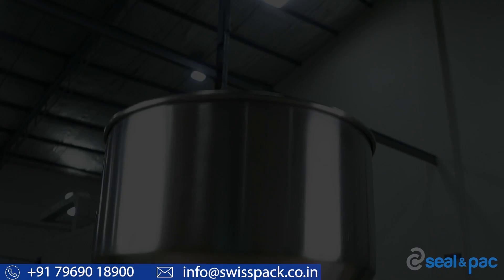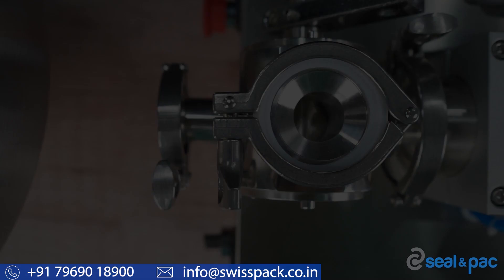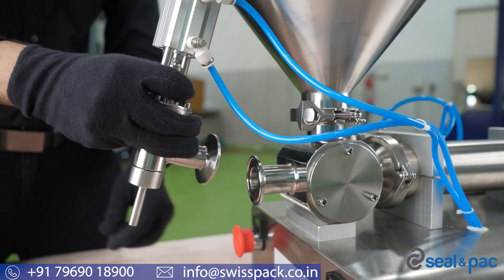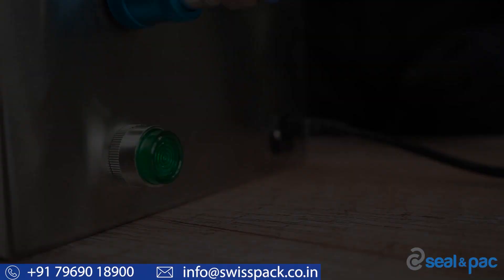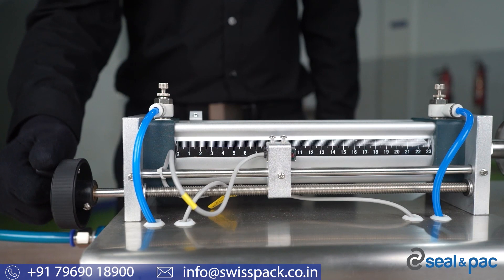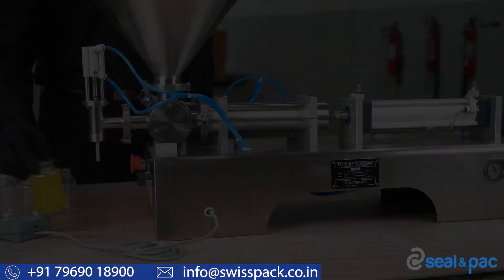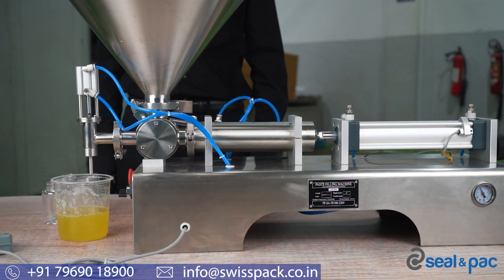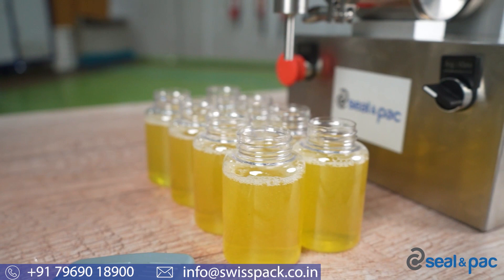Thick Paste Filling Machine | Piston Filler | For filling Sauce, Dips, Cosmetic Cream, Salsa, Honey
Pneumatic Piston Paste Filling Machine | Stainless Steel | Single Head | Swiss Pac Pvt Ltd.

Our Stainless Steel Foot Operated Piston Paste Filling Machine can fill all kinds of high viscous liquids like dips, salsa, thick paste, honey, jam, sauces, ketchup, chutney, chyawanprash, gravy, and many more products.

✔ Model: Pneumatic Piston Paste Filling Machine
✔ Working Power: 230W
✔ Filling Capacity: 10ml to 1000ml depending on the liquid viscosity
✔ Precision: Plus or Minus 0.5 - 1 ml
✔ Filling Speed: Can be adjusted according to your product
✔ Wait Time Adjustment: Can be adjusted according to your product
✔ Works with a large variety of thick paste
✔ Top Hopper Capacity 25 Ltrs*
✔ CE Approved and 5-star Food Hygiene Rating*
✔ Compact size

Our machine is aimed at small and large businesses that are looking for a cost-effective and reliable solution to speed up their packing operations and a machine that is capable of larger and faster capacities.

This machine will save you time, lower your product waste, improve your dispensing accuracy and reduce the risk of contaminants entering your product. In most instances, compared to packing by hand, this machine will repay itself within the first month.

Our Weighing and Filling Machines are PROUDLY MADE IN INDIA

NOTE: As these machines are electrical, there is no warranty or guarantee provided. However, the machine parts are replaceable and are available at a nominal cost from us.